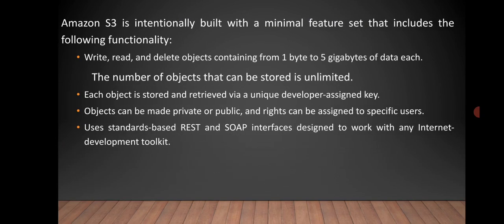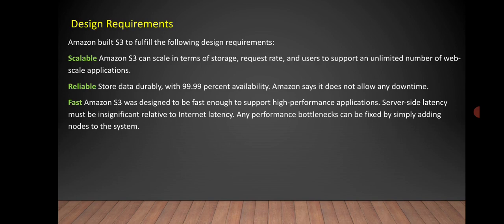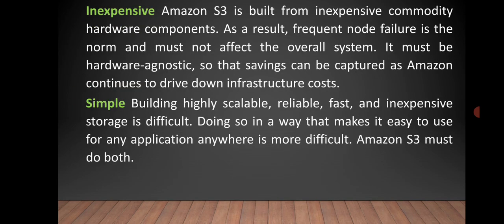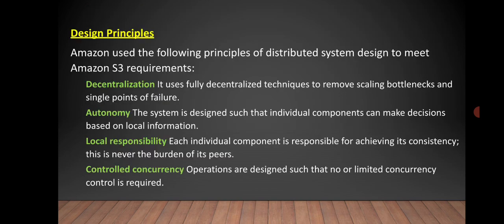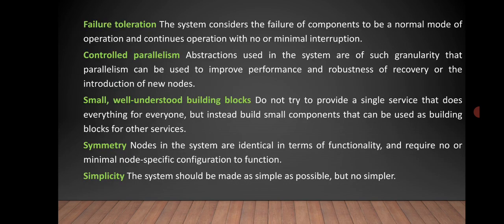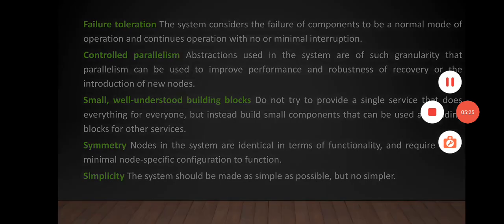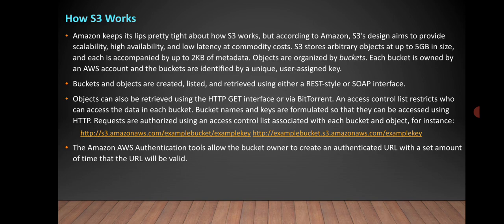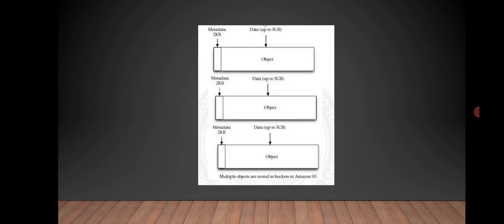Cloud storage providers